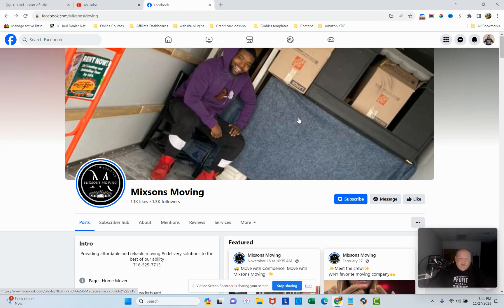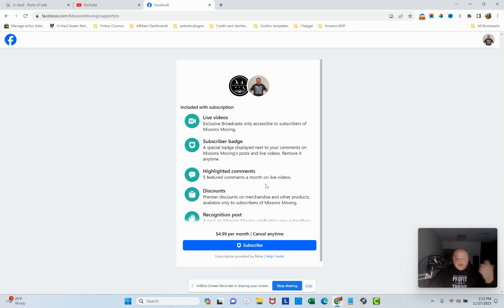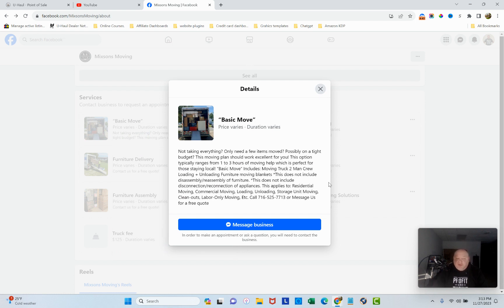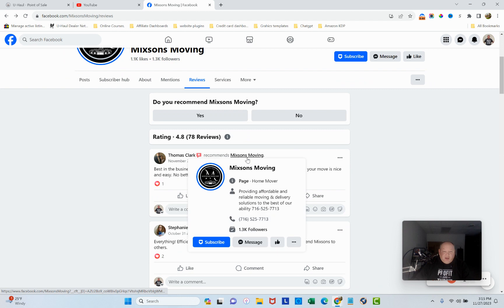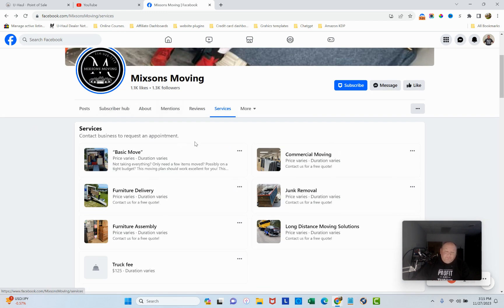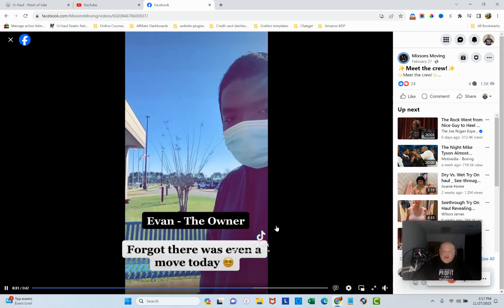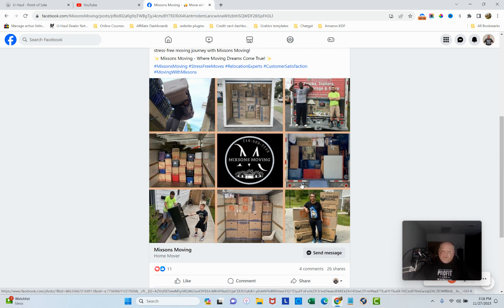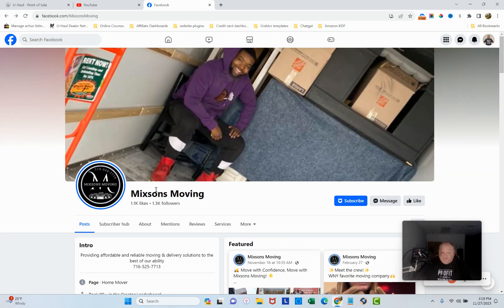[BRUTAL REVIEW] He challenged me to review his Facebook Page...so I did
Discover how to optimize your business Facebook page for more leads and more sales.

✅Get the tool, tips, and tricks to rapidly build a 7 figure moving business by joining the 7 Figure Moving Academy and get the Quick Start Moving Kit when you join

📚 Get our Best-Selling book that lists out all the resources you need to run a moving biz

✅ Get the Best-Selling eBook that gives you over 20 Companies that provide Moving Co. Insurance

✅ How to Start a Moving Company eBook (1st Draft Unedited Version)

The Best tool kits to start and run your Moving Company to 💥Explosive Success💥.. TOOLS AND RESOURCES: